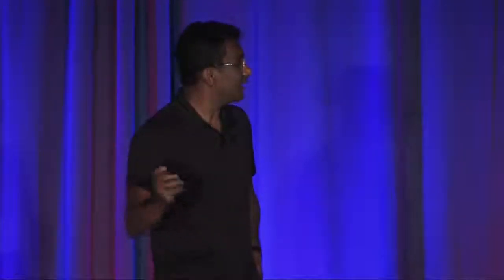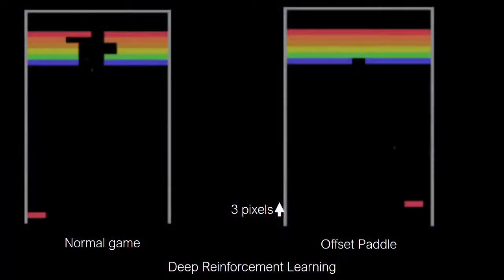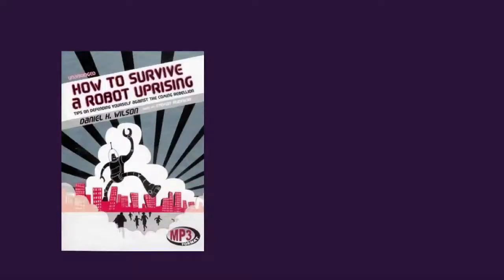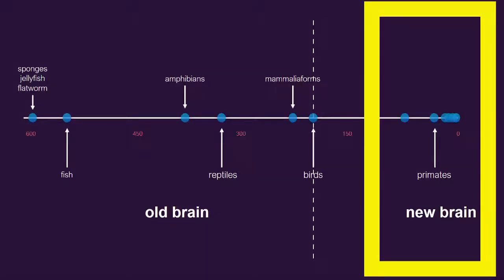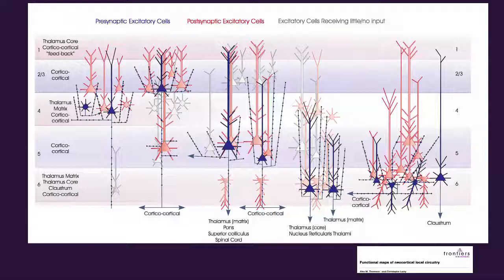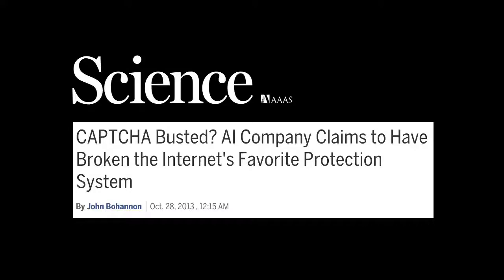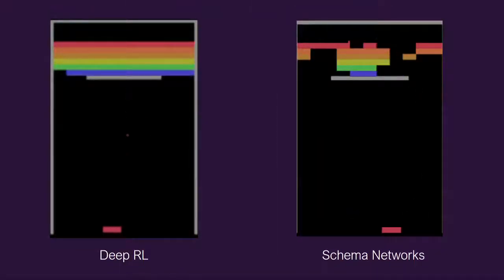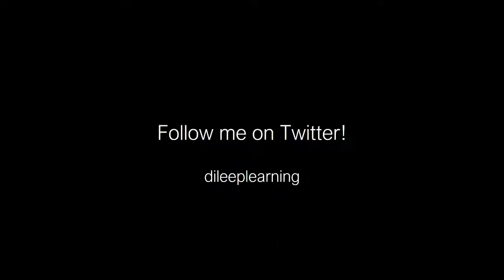IIT Bay Area Leadership Conference 2017: Lightning Talk - Dileep George